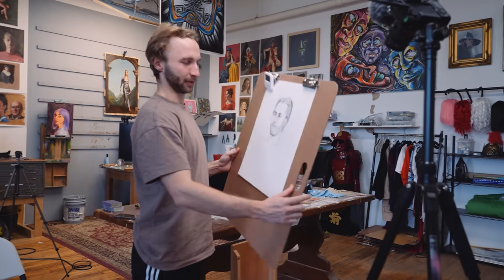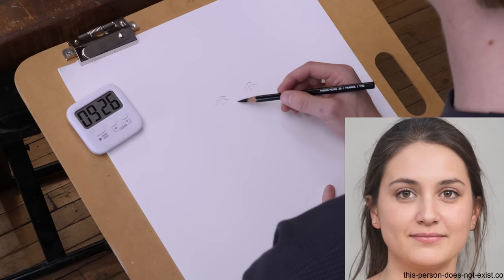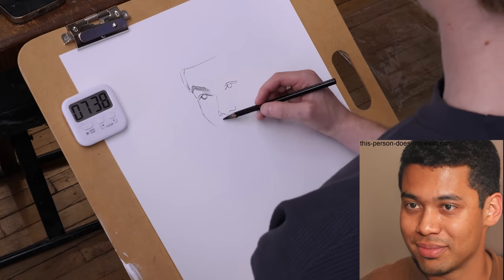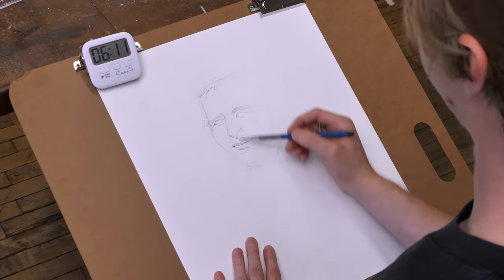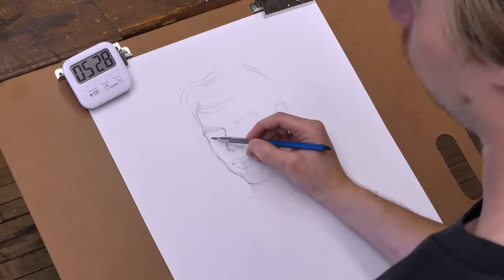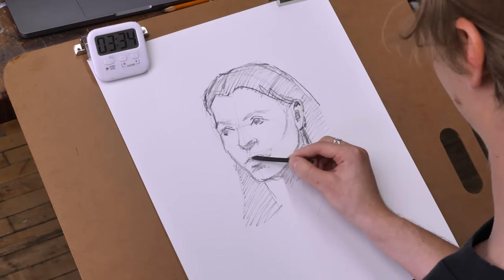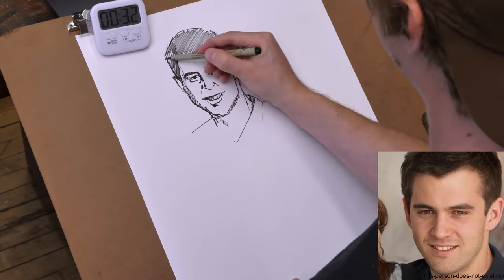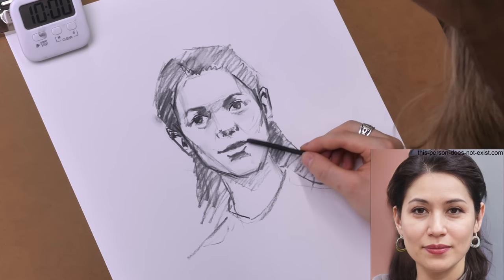I Trained Like a PRO Artist Everyday for 10 Minutes